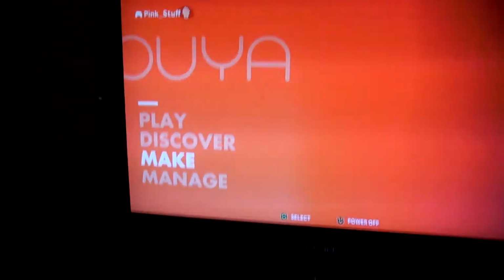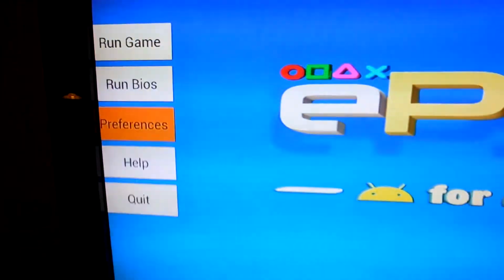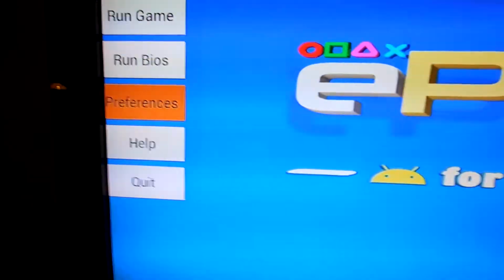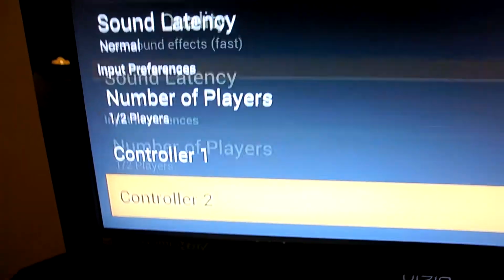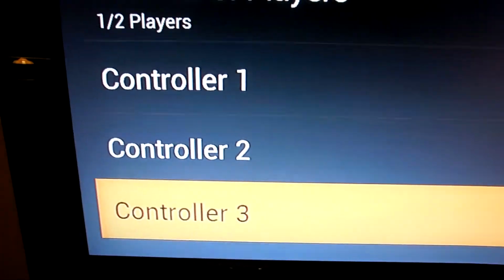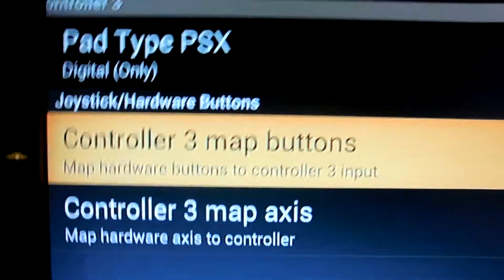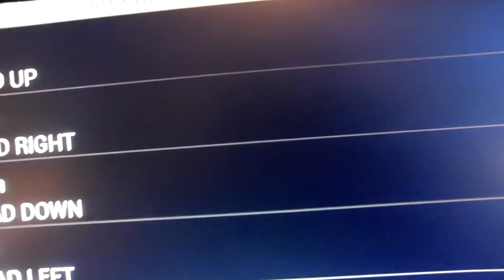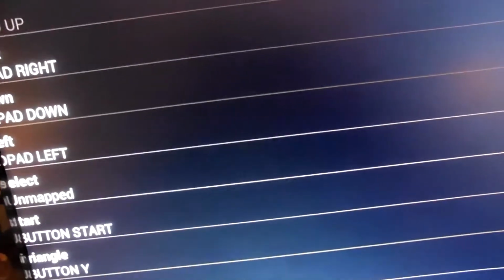Mapping Buttons for PS3 Controller with PSX Emulator on Ouya!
Hello fellows (And ladies, I know you're out there. somewhere...)

I've had quite a few requests to show how I mapped my PS3 Dualshock 3 controller to use with the PSX emulator ePSXe for Ouya, so in this short video I'll show you exactly how I did it!

I've done a few demonstrations with this emulator, I showed off Final Fantasy 7 which you can find here:

Also, if you're in need of pairing instructions, I can show you how to connect your PS3 controller to your Ouya here: